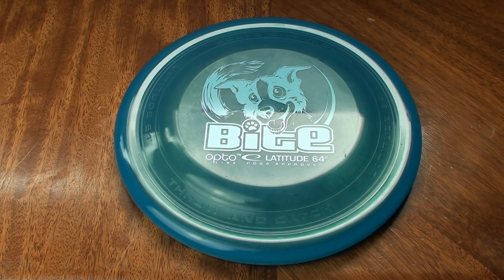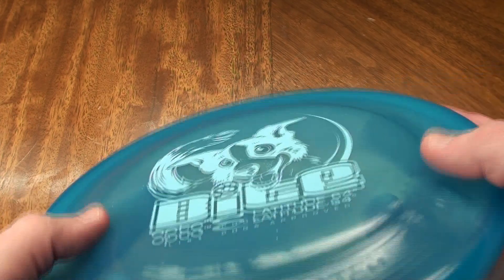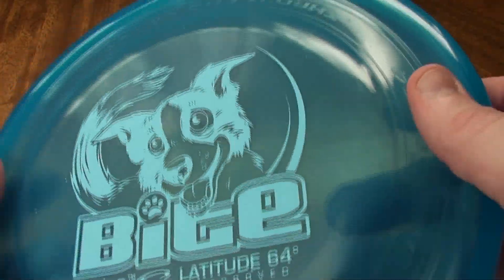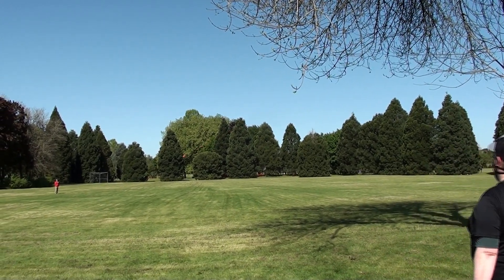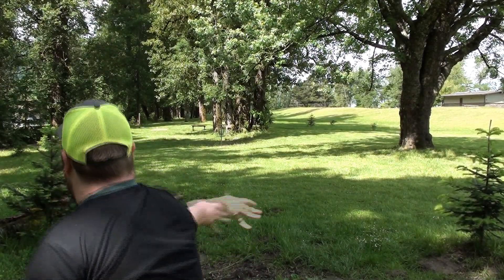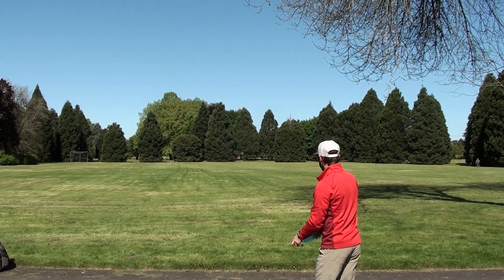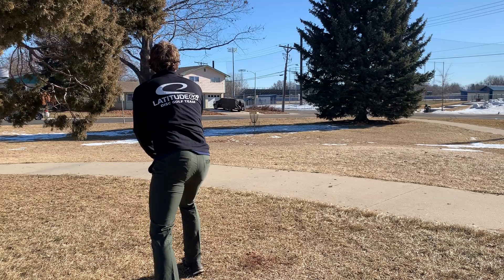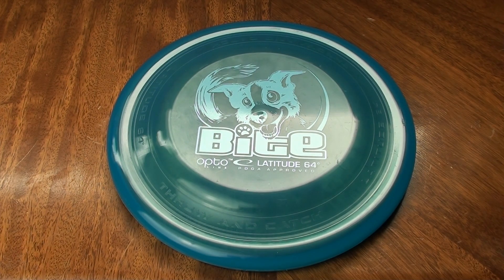Latitude 64 Opto Bite Disc Golf Disc Review - Disc Golf Nerd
Dynamicdiscs.com